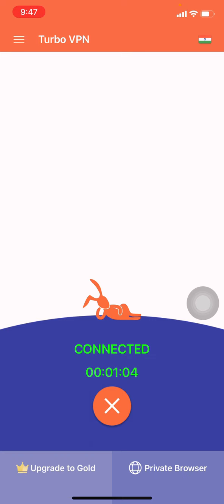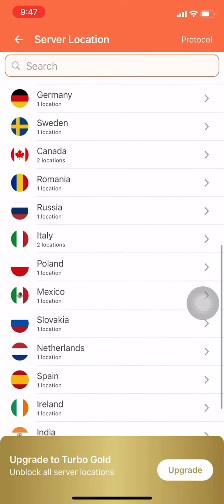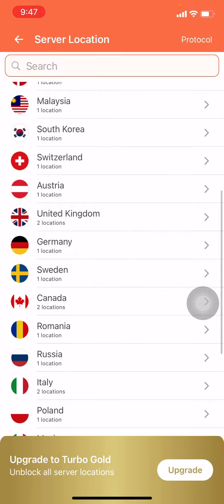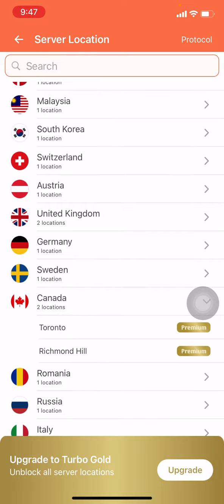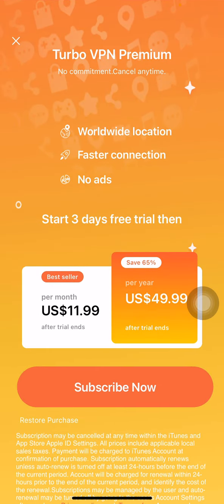How to Change Server in VPN? Change Server Location on VPN | VPN Tutorial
How to Change Server in VPN? Change Server Location on VPN | VPN Tutorial: VPNs are amazing tools that can help keep you safe and anonymous online, but they're not perfect. One of the biggest complaints about VPNs is their lack of flexibility.
In this video, I'll show you how to change your server location on your VPN so you can get the most out of it!

00:00 How to Change Server in Vpn?
00:20 Vpn Connected in a Server
00:30 Vpn Homepage
00:49 Choose Location to Change Server
01:00 Vpn Connected in a Location